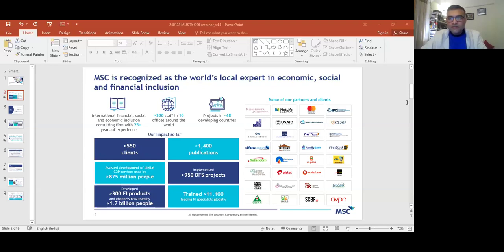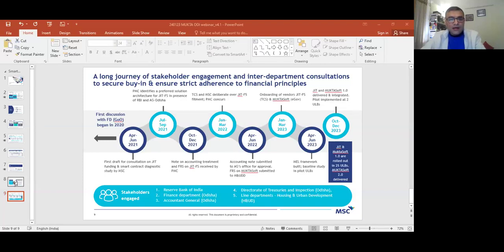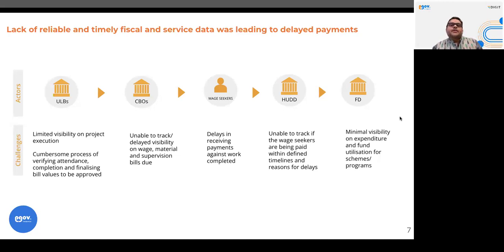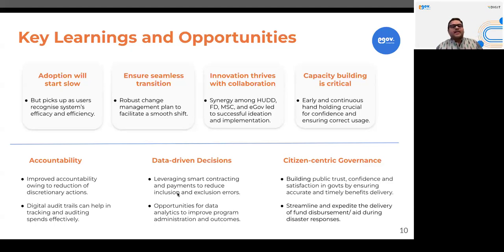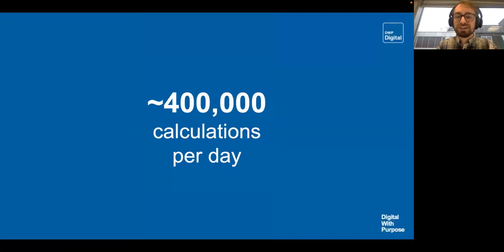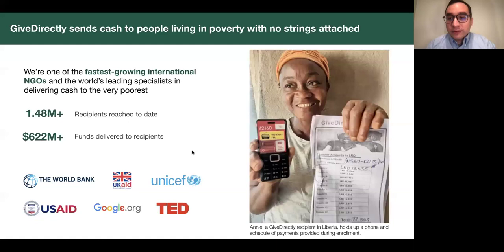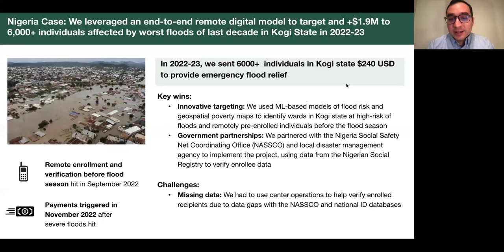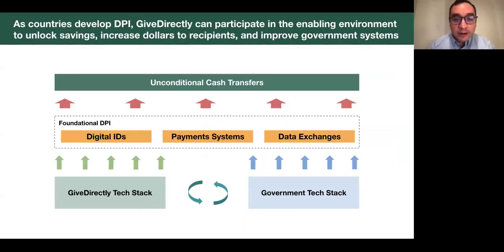BudgetByte #3 Can governments make digital payments to citizens 'smarter'?